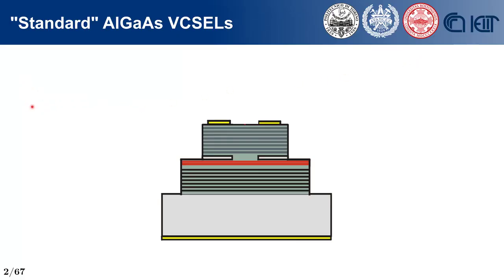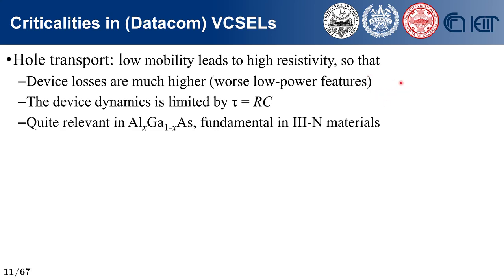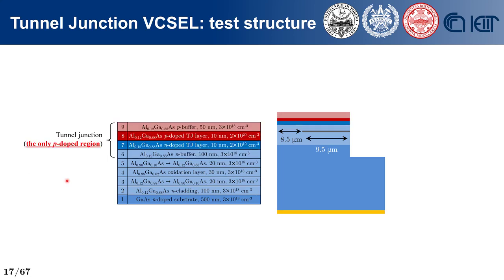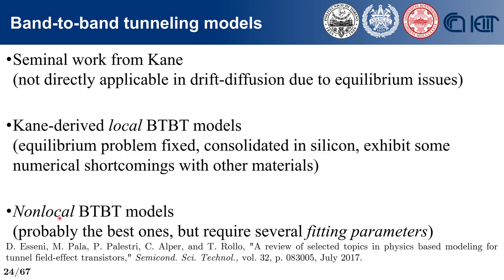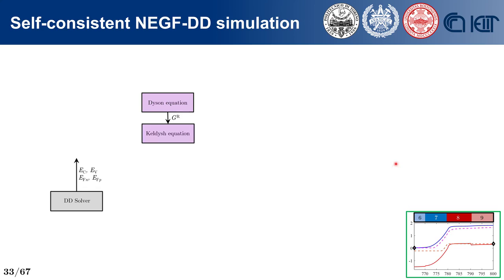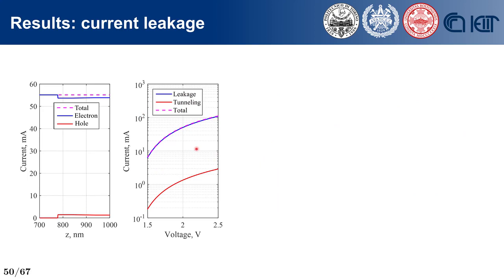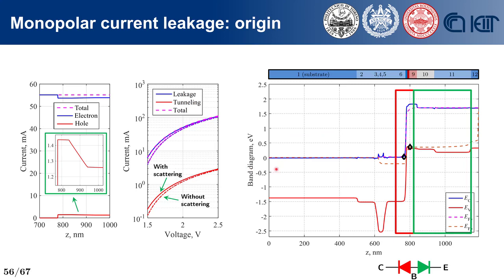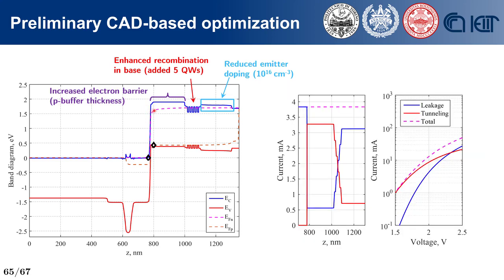LD04 Modeling Tunnel Junctions for VCSELs: A Self-Consistent NEGF-DD Approach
In this work we investigate carrier transport in tunnel junctions for vertical-cavity surface-emitting lasers by a novel self-consistent simulation framework for semiconductor quantum devices. Based on a Poisson-drift-diffusion foundation, in this approach quantum features are described through a nonequilibrium Green’s function formalism. The simulator is validated through a comparison with experimental results.